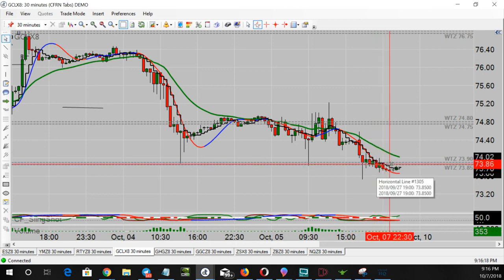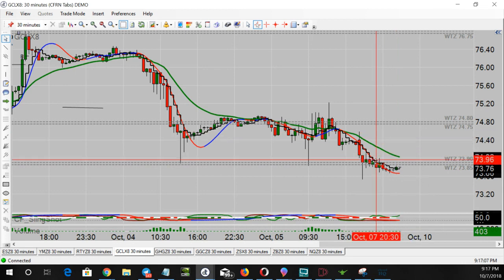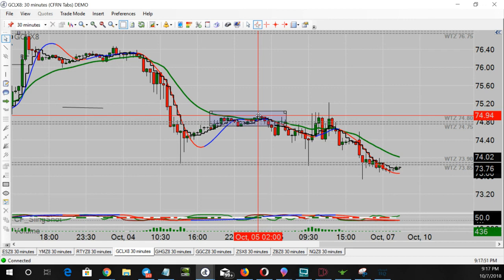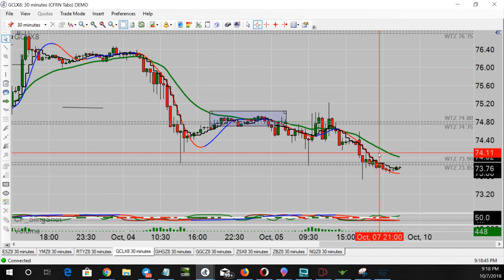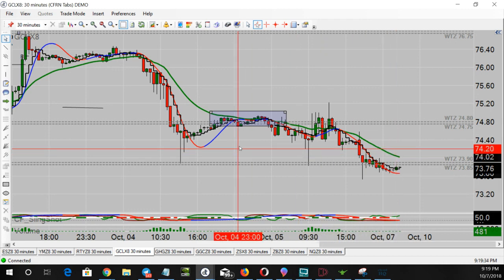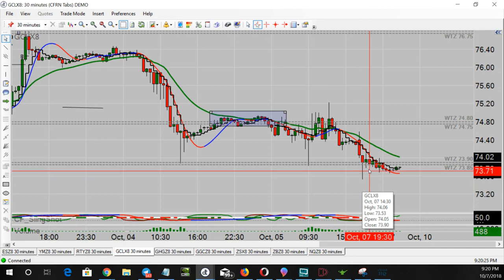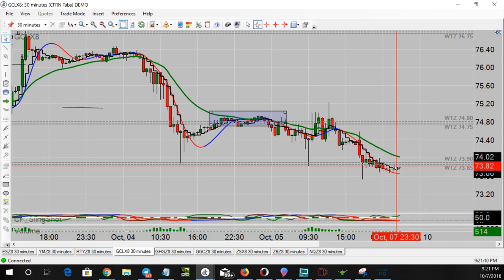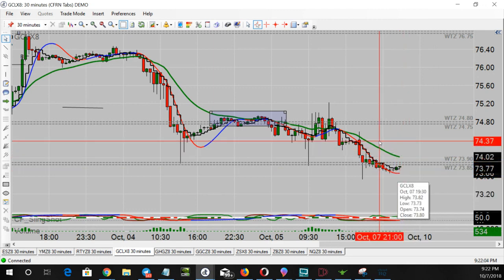CFRN Passport Private Video - GCLX8 10/07/18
Video companion to LOGIC247™.

Use of all CFRN Products and Services signifies you have read all CFTC Required Disclosures and CFRN Disclaimers Trading is risky. You can lose all of your money and then some. If someone tells you differently, run as fast as you can in the opposite direction. Treat it like a business and it will behave like a business.
Our methodology is proprietary in nature and is under no conditions released to the public. As with any trading strategy past performance is no promise of future results. We are a publishing company and our goal is to teach as educators, the strategy we have found to be most productive over time. As opposed to constantly changing our strategy, we believe trading strength is understanding when market conditions are most suitable for trading and when they are not, to refrain from trading until such conditions return.
Please Note: All performance figures and illustrations on any CFRN Website, Twitter Feed, Facebook Page, Telegram Channel, Webinar, Video, Live Broadcast, Training Room, or elsewhere, were obtained using historical back testing or live real-time data feed on a computer and are not the results of an actual account.
No guarantee is inferred that future performance will be like the results shown. Futures trading involves risk.
There is a risk of loss in Commodity Futures trading. You must be aware of the risks and be willing to accept them in order to invest in the futures markets. Don't trade with money you can't afford to lose. This is neither a solicitation nor an offer to Buy/Sell futures. No representation is being made that any account will or is likely to achieve profits or losses similar to those discussed on this or any associated CFRN website. The past performance of any trading system or methodology is not necessarily indicative of future results.
Never trade without a Hard Stop and if you don't get an education here, get a good one somewhere.